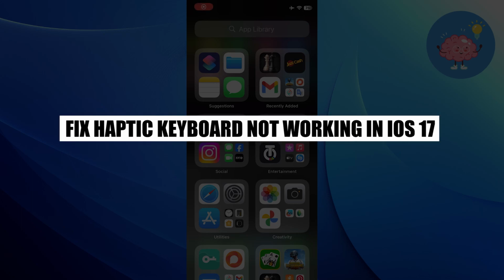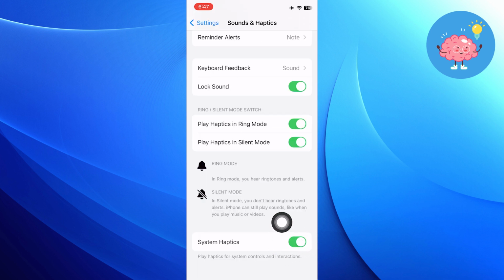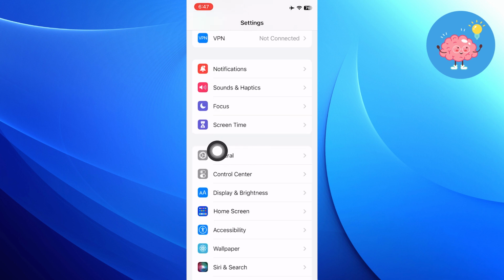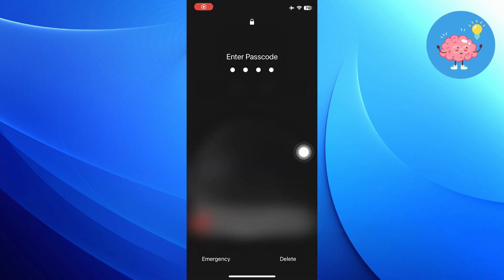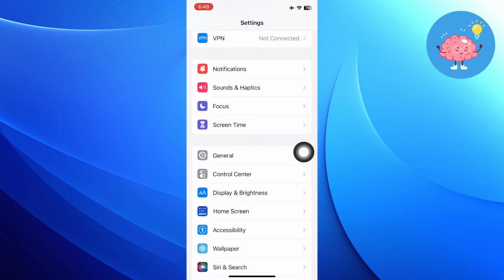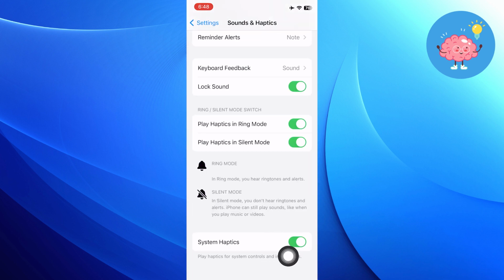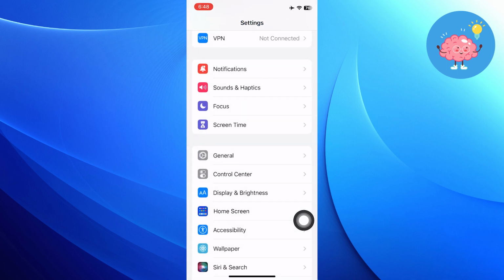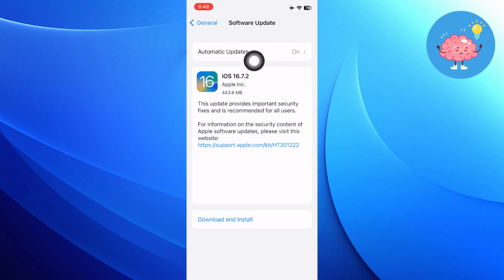How To Fix Haptic Keyboard Not Working In iOS 17 On iPhone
Are your taps on your iPhone staying muted, with the iOS 17 update causing the Haptic Keyboard to go silent? 💻 In this video, we tackle a touch dilemma and provide fast solutions to fix the Haptic Keyboard not working on iOS 17. Don't let silent taps disrupt your typing—restore the touch now!